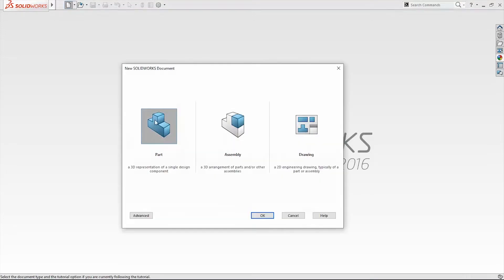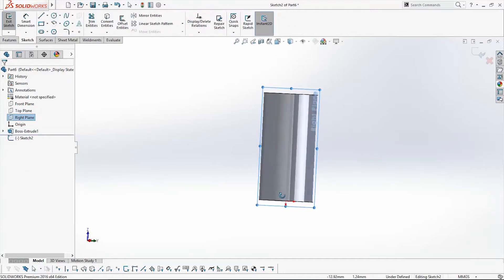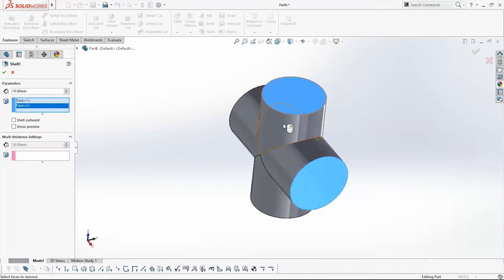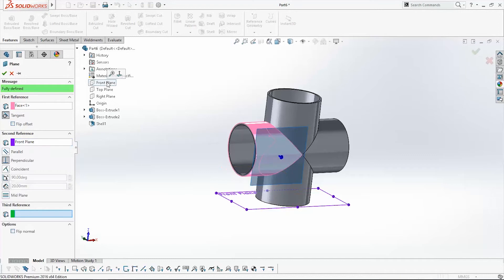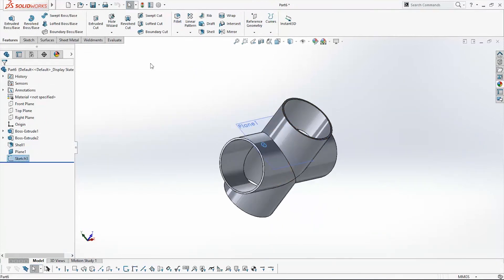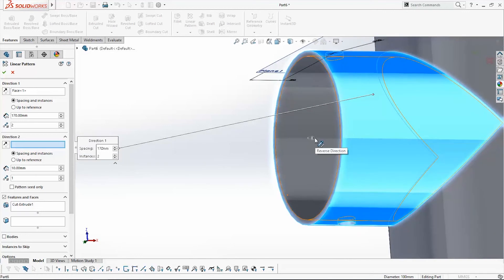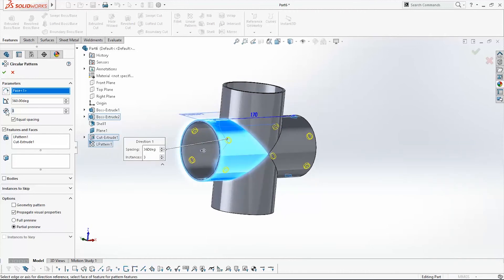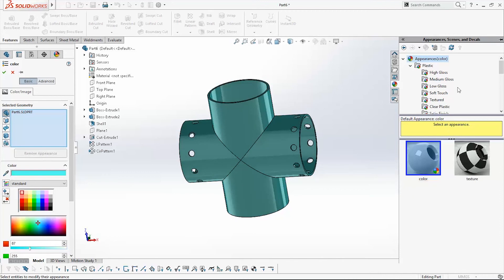SolidWorks Tutorial 9 Circular Pattern and Linear Pattern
Hi
In this tutorial we are going to speak for Circular and Linear Pattern commands in feature command manager. We are going to make few holes on one complex part that we made before, then with help of linear patter we are going to make copy of those holes on other side of the cylinder (complex part), we will change dimensions of them, and again with help of circular pattern we will make copy of them around the cylider. In the end I will show you how to change material type, and color of the part.